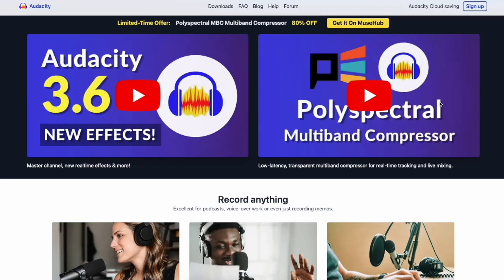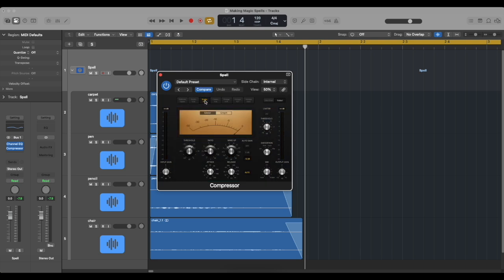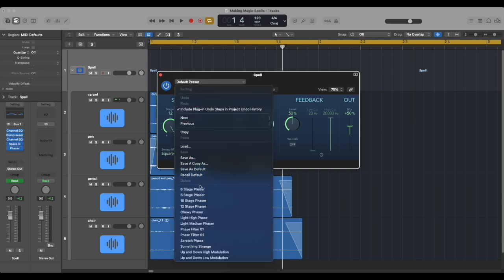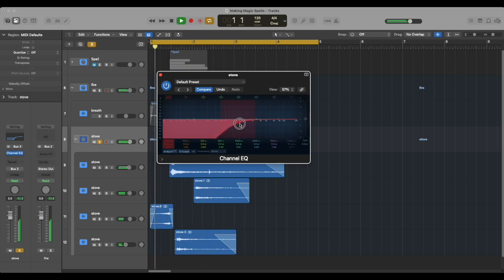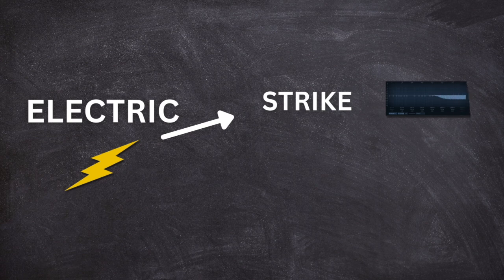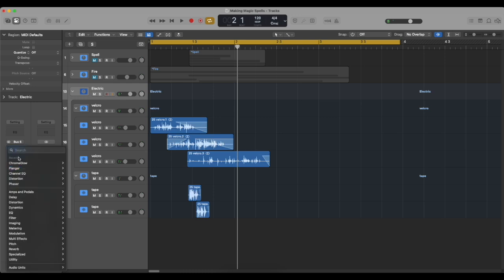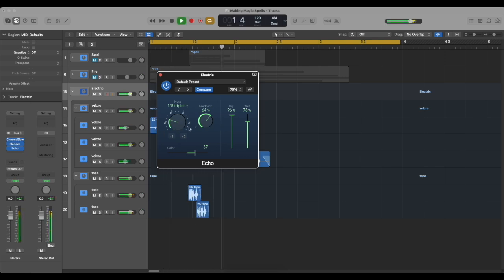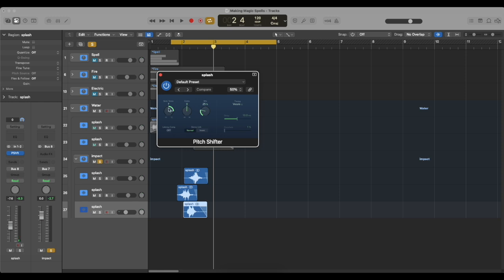How to make Magic Sound Effects for Games: Create Air, Fire, Electric and Water Magic Spells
Learn how to design and produce magic-themed sound effects, including fire, water, air, and electric sounds, for your video game projects. This tutorial covers essential game audio design tips and techniques for fantasy games.

I'll guide you through designing magic sound effects using my phone to record and Logic Pro X to edit. Whether you're a beginner or a pro, this video will help you craft unique elemental sounds perfect for fantasy games or cinematic projects. Learn professional tips for layering, EQ, and more!

0:00 - Intro
0:22 - Creating a Basic Spell (Air)
4:18 - Creating a Fire Spell
7:45 - Creating an Electric Spell
11:15 - Creating a Water Spell
15:05 - Outro